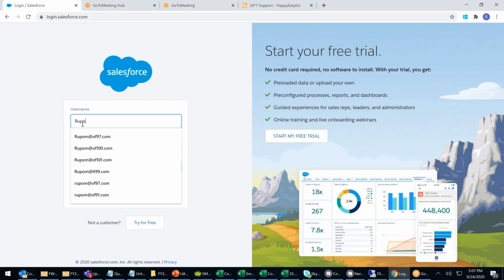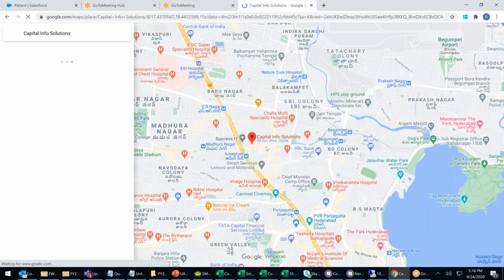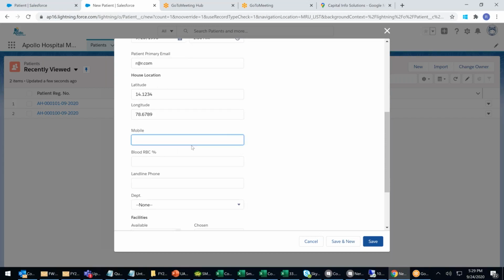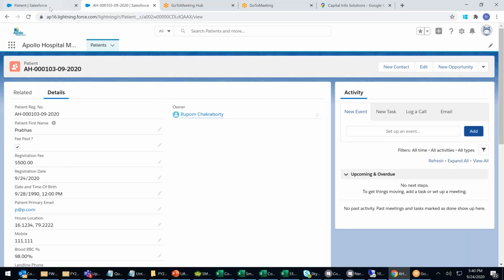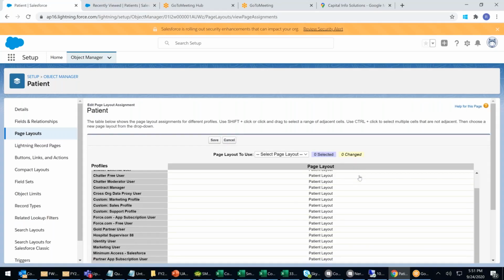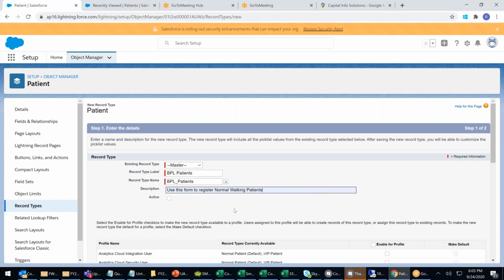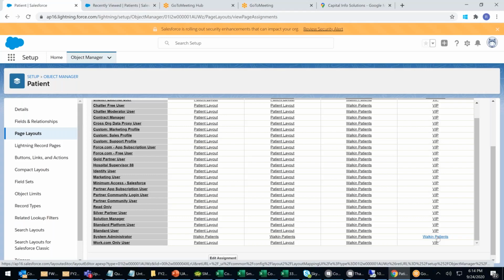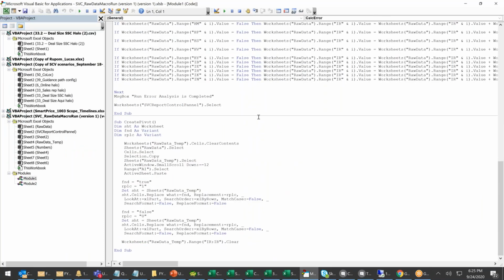DAY23 Pagelayout recordtype | Salesforce Admin